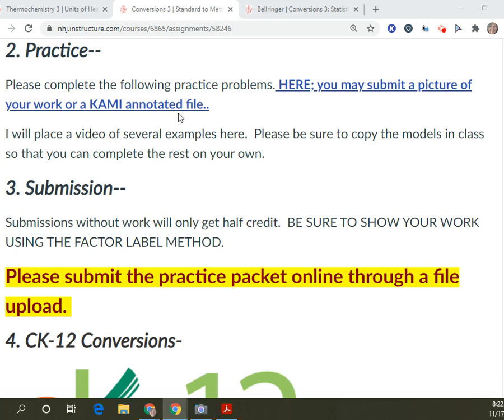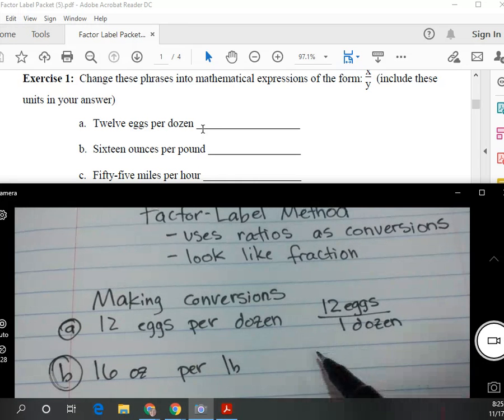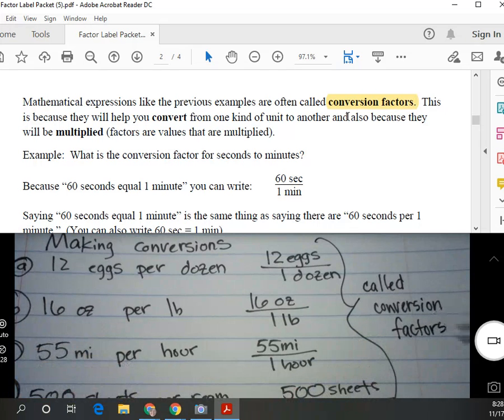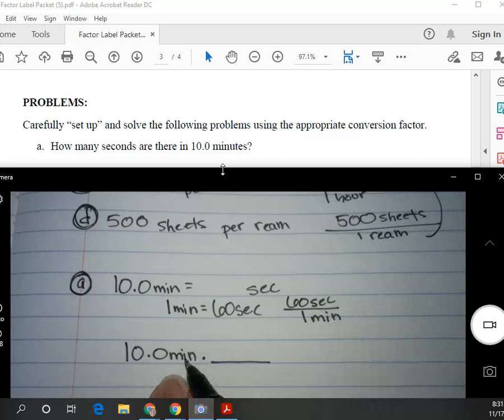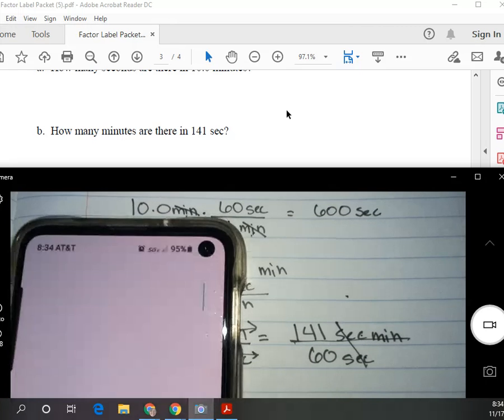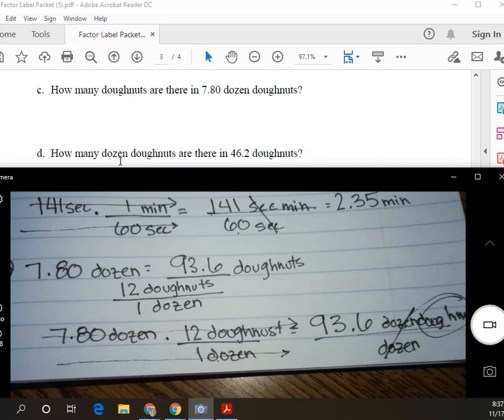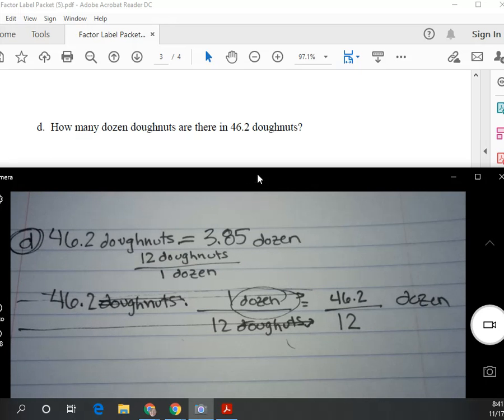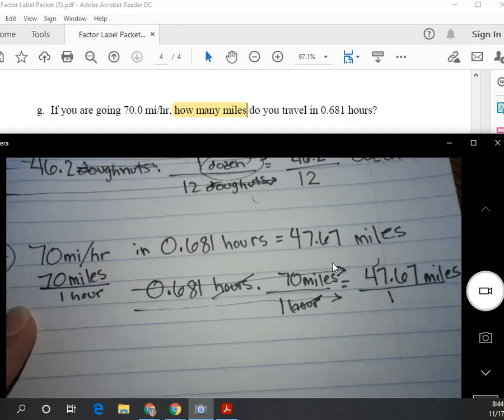Factor Label Method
This video is a first look at the factor label method.  I discuss the reasoning for factor label and show examples.